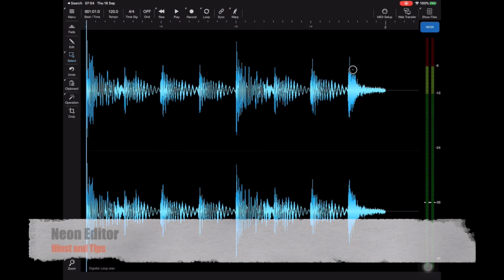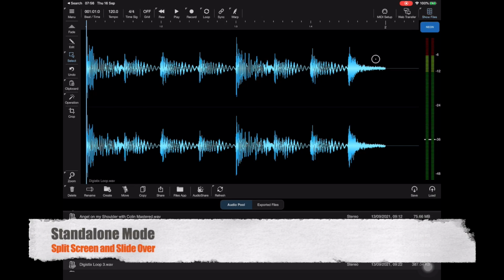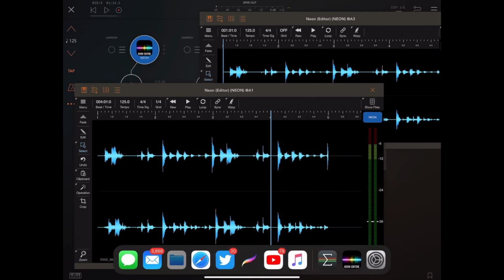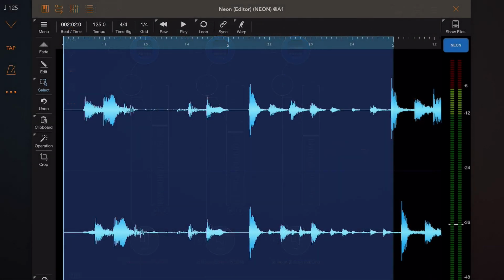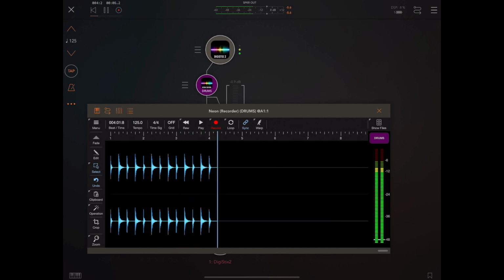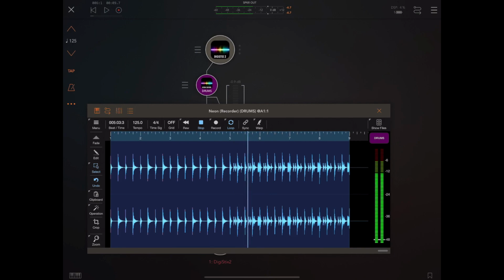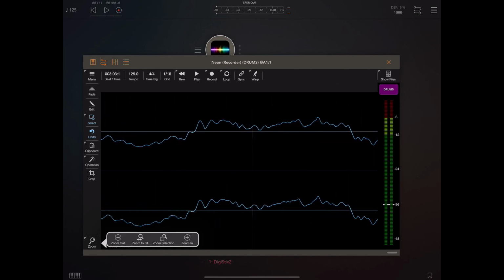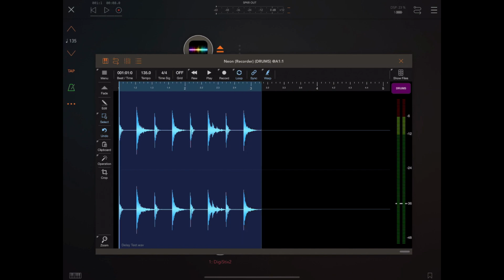Neon - Tutorial 1 - Interface Tricks & Tips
This is the first in a series of tutorial videos for Neon Editor which demonstrates the basic interface and explains a lot of hidden features you may find useful. I explain some advanced drag and drop features for sharing data between apps, how to append multiple time critical recordings, and how to apply effects. Also mentioned in this video are the basics of clip launching and warp mode.